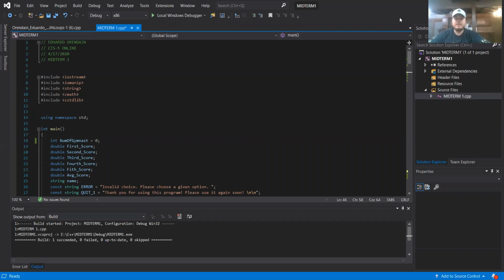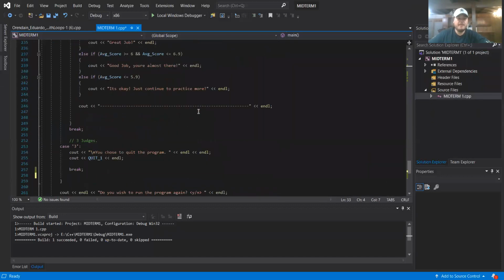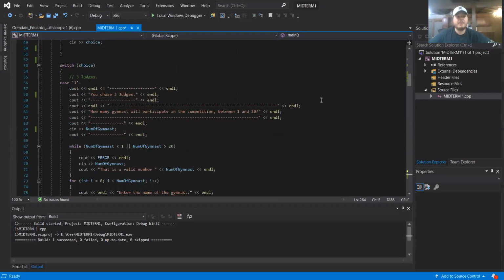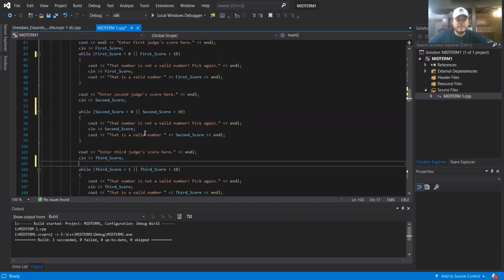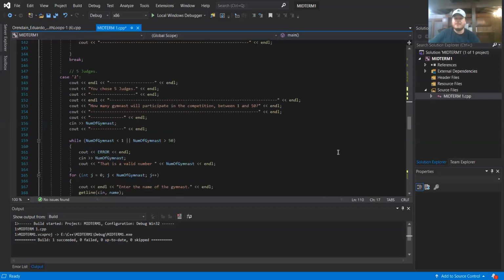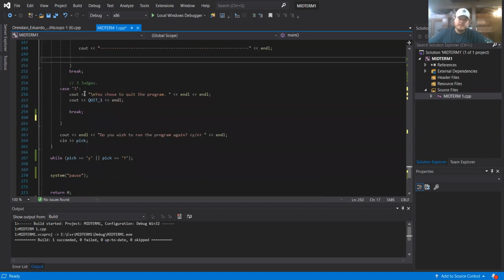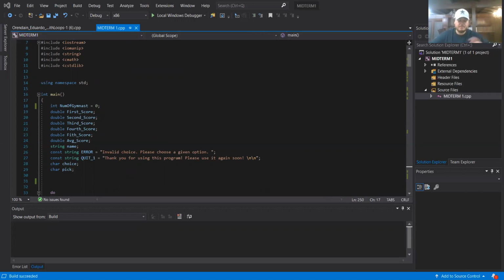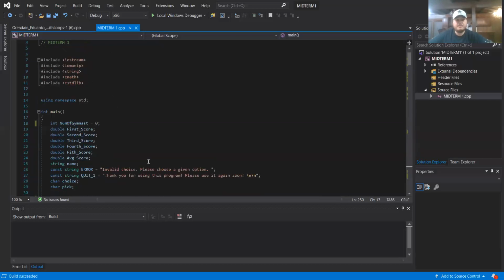CIS-5 C++ Gymnastics Competition Program.